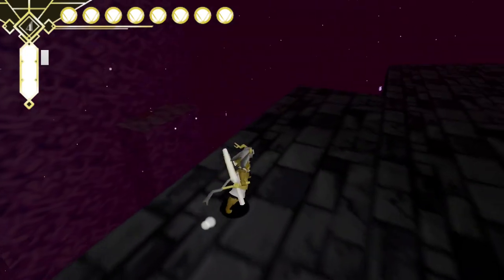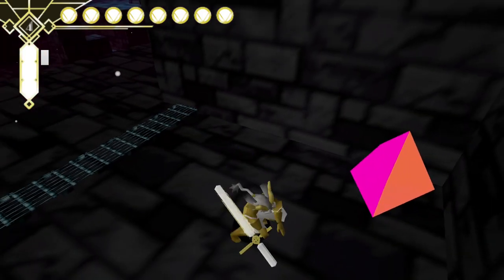Pseudoregalia UPDATE (All Time Trails and Outfits)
Good game gets good update and I do the new stuffs and then rank the outfits on a tier list cause why not.

I shall continue VotV after this in a MUCH more highlight-y style since part 1 took way longer than I'd like to admit, just so new viewers who have never seen the game can understand whats going on. And it was a DECENT video. So look forward to part 2 in the coming week I suppose.

Chapters:
0:00 Sooo
0:12 Castle Sansa
0:43 Empty Bailey
2:21 The Underbelly
3:58 Twilight Theater
5:24 Listless Library
6:14 Sansa Keep
6:32 Skill Issue
6:55 Fr this time
7:42 Dilapidated Dungeon
8:44 Tower Remains
10:03 Time Trial Re-do's
12:09 Tier List
14:14 End